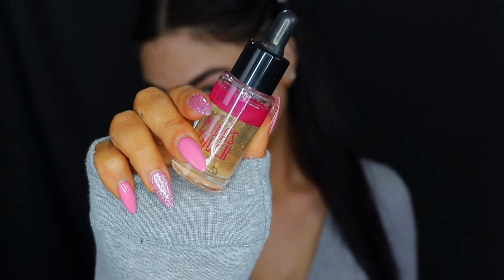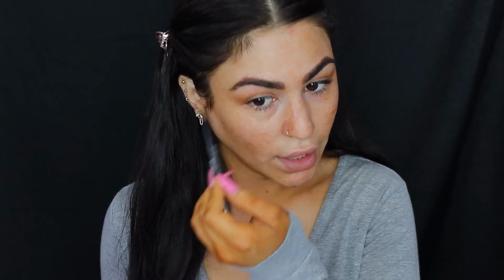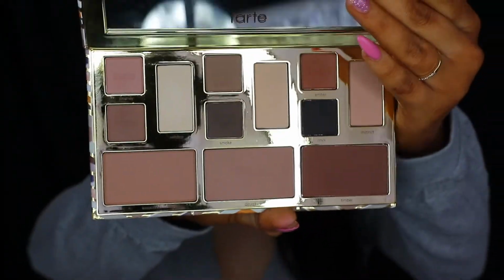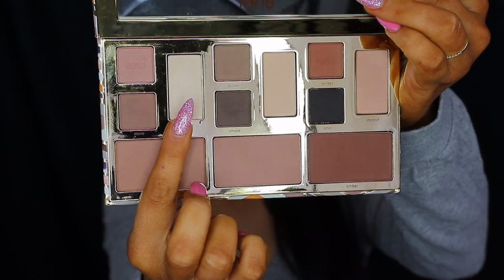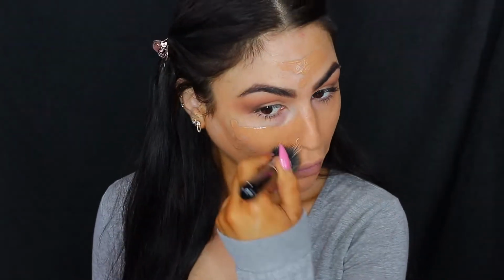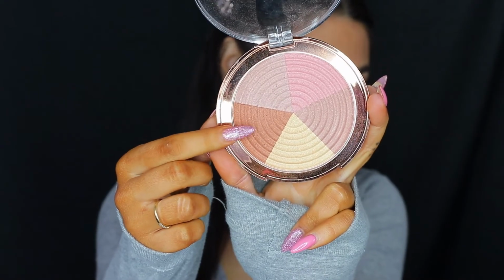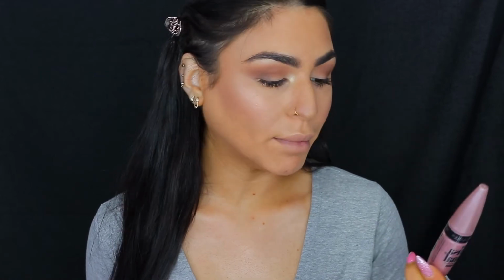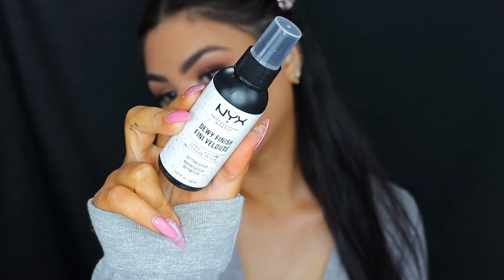EVERYDAY EASY GLAM MAKEUP TUTORIAL GRWM 2019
⭐SIGMA BEAUTY
USE CODE "Beautebynat"

⭐BANISH YOUR ACNE & SCARS!

⭐SOLOTICAL LENSES
USE CODE "NAT14"